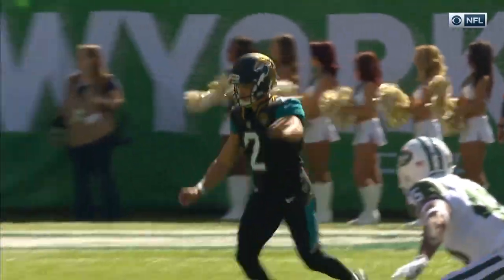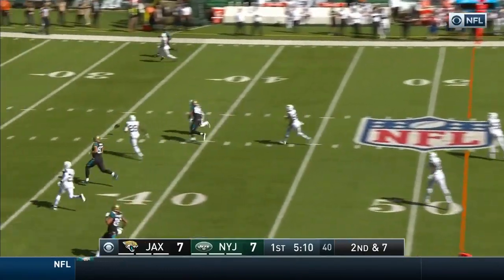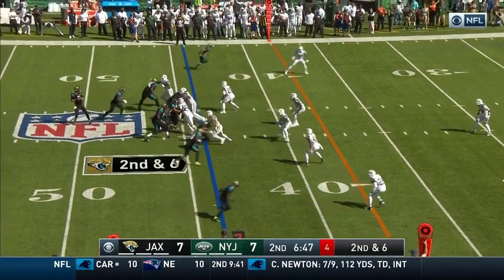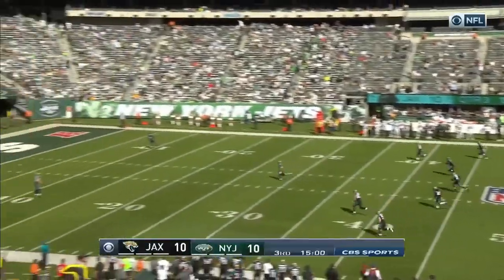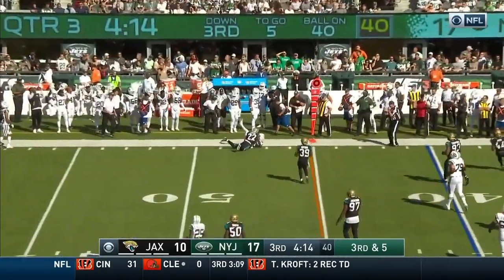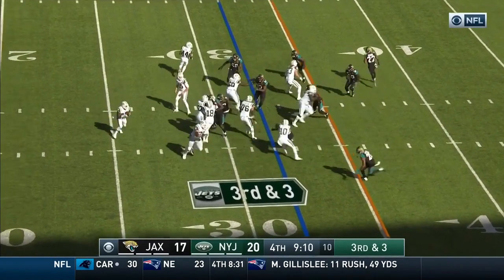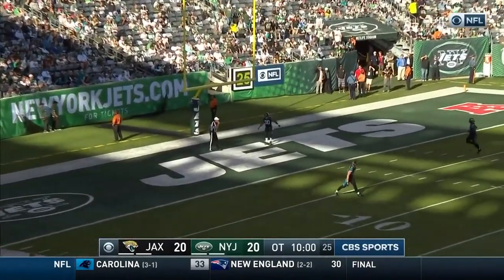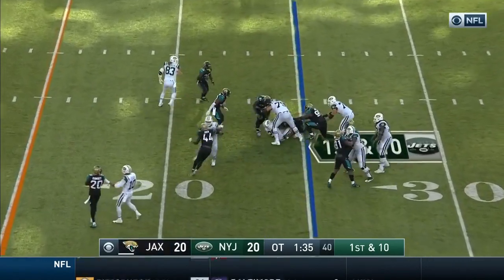2017 Jaguars at Jets OT